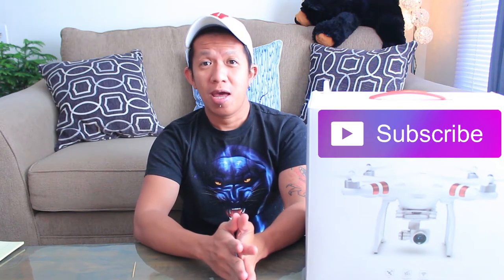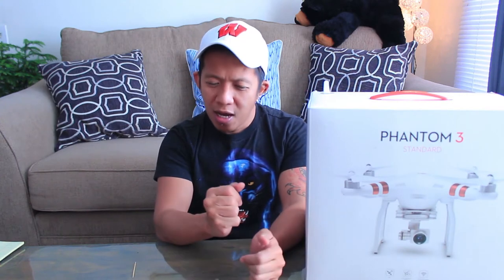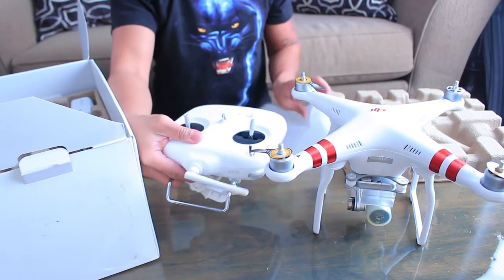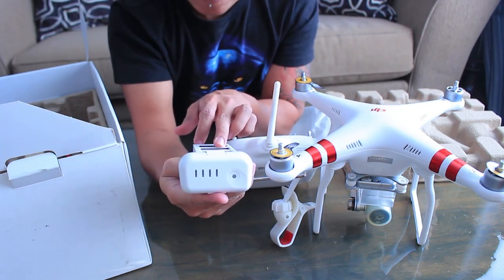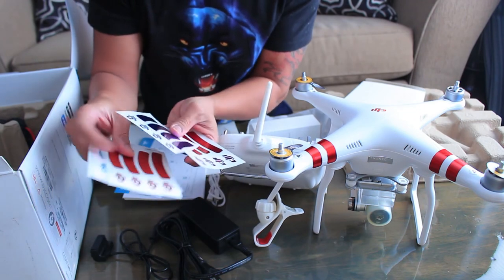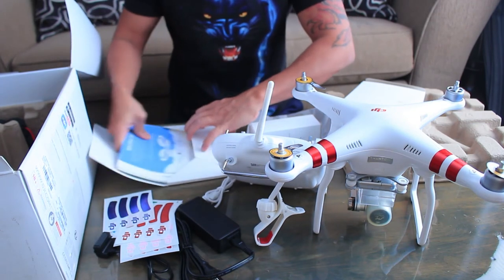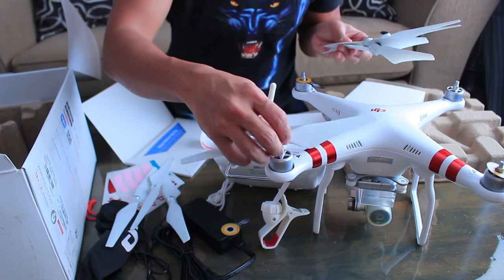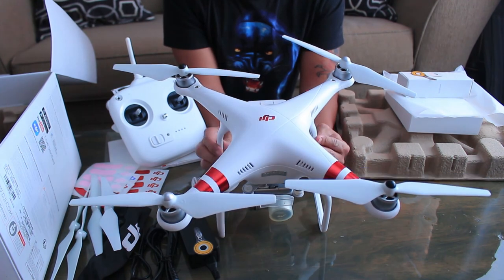CHEAP DJI PHANTOM 3 STANDARD UNBOXING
Watch me unbox this great deal DJI PHANTOM 3 STANDARD drone i got at walmart.its my firs ever drone and one of the better options if not the best Beginner drone you can ever own.thanks for watching and dont forget so subscribe